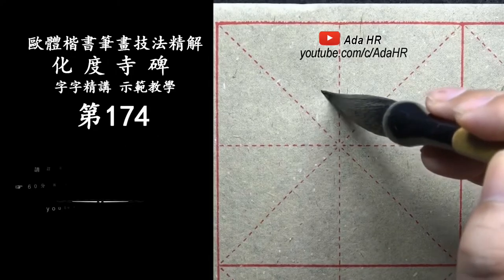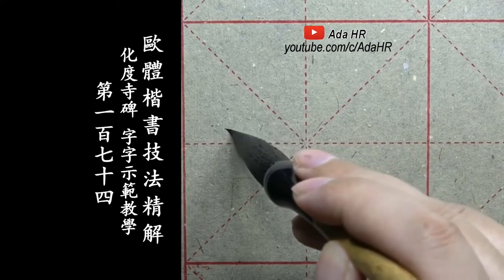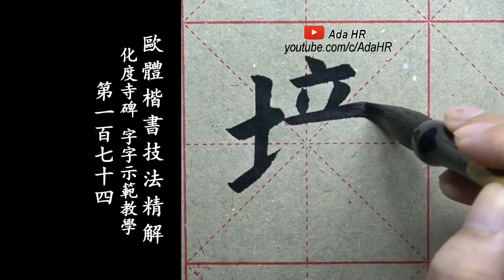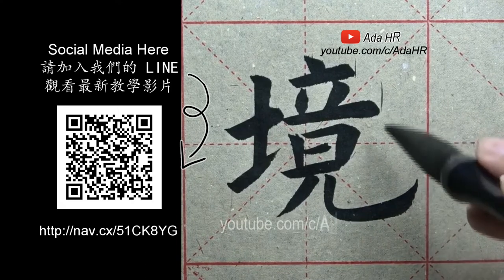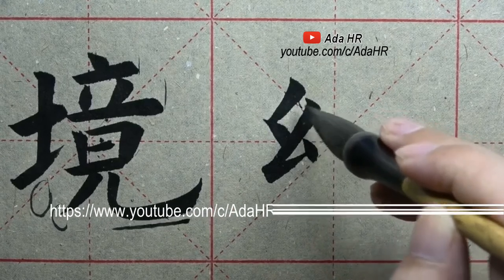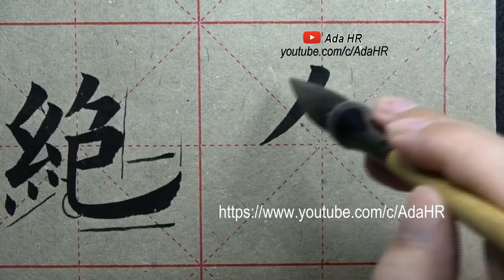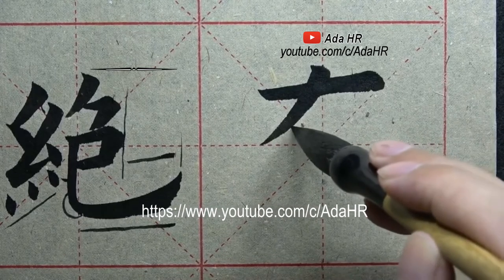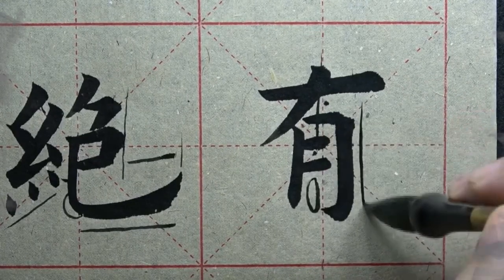書法教學︱化度寺碑教學 174 楷書筆法分析及字例示範▹【之境絕有】歐陽詢楷書︱楷書入門 書法 Chinese Calligraphy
歐體楷書化度寺碑字字精講示範教學 持续更新至174
楷書筆法分析及字例示範▹【之境絕有】
楷書入門歐陽詢楷書字體線上書法字典大全

◇書法入門的最佳捷徑在這裡👇㊙️
🔔特別推薦 ► 書法入門必收藏 📌
❖歐體楷書入門 ► 60分鐘教你寫好楷書基礎筆畫

❖歐體楷書入門 ► 120分鐘教你寫好楷書偏旁部首

❖歐體楷書入門 ► 45分鐘教你寫好楷書字型結構

◇書法經典碑帖示範教學在這裡👇
❖蘭亭序示範教學▹王羲之行書技法精解教學
☞正在持續更新中⋙

❖多寶塔碑示範教學▶︎顏體楷書技法精講教學
☞正在持續更新中⋙

☞正在持續更新中⋙

❖九成宮醴泉铭示範教學▹歐體楷書入門全教學
☞正在持續更新中⋙

❖化度寺碑帖示範教學 ⦁ 歐體楷書技法精解教學
☞ 持續更新中⋙

◇全部楷書入門書法教學在這裡👇
❖楷書入門第一部份✦楷書基本筆法教學
楷書基礎筆畫示範教學 #1

❖楷書入門第二部份✦楷書偏旁部首教學
楷書偏旁部首示範教學 #1

▪︎化度寺碑
《化度寺碑》全稱《化度寺故僧邕禪師舍利塔銘》。于唐貞觀五年立。歐陽詢書。用筆瘦勁剛猛，結體內斂修長，法度森嚴。此碑模勒之工，非後世所及，故稱楷法極則。
中文名稱 ：《化度寺碑》
全 稱：《化度寺故僧邕禪師舍利塔銘》
年 代：唐貞觀五年
作 者：歐陽詢

▪︎特點：
《化度寺碑》的妙處，在於嚴謹縝密，神氣深隱，具有體方筆圓之妙，有超塵絕世之概。
清光緒二十二年（1896年）敦煌石室曾發現唐拓本，為法國人伯希和攜往國外，分存於法國巴黎圖書館、英國倫敦博物館。近年敦煌石室，發現一個殘本，存236字，摹拓頗精彩。一般人所稱道的《化度寺碑》，多指遺落在宋時的唐原石，其臨模鐫石的確精絕。可是後人誤把宋人翻刻的當作唐朝原石，仍聲稱唐石宋拓，這主要是翁方綱的錯誤。宋時有人依據宋拓本翻刻，以後陸續翻刻甚多。傳世拓本中，唯吳縣吳氏歐堂藏成親王舊藏本是原拓孤本，今藏上海圖書館。影印本極多，現歐集，對歐書各碑細察甚詳，他在題跋中說：“若以唐代書格而論，則《化度》第一、《醴泉》次之，《虞恭》又次之。若以欲追晉法而論，則《化度》第一、《虞恭》次之、《醴泉》又次之。”

書法的關鍵字
Chinese Calligraphy's Keyword